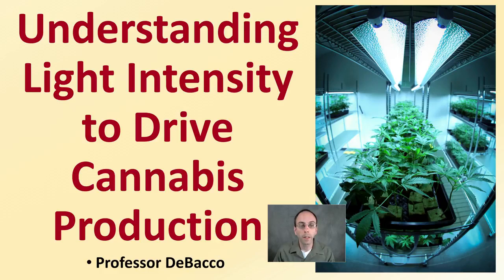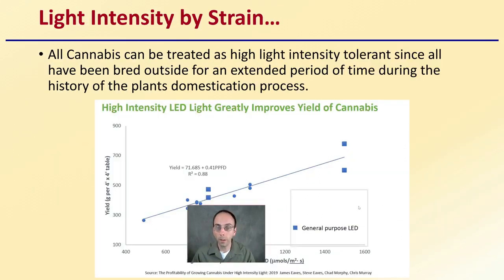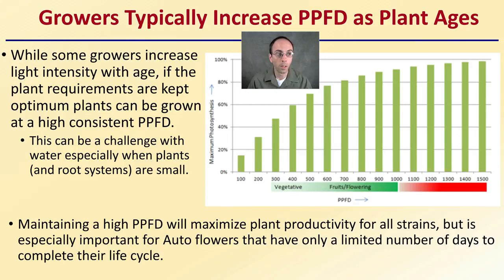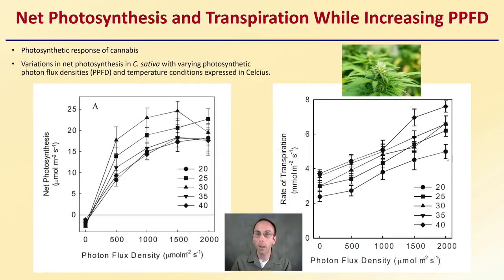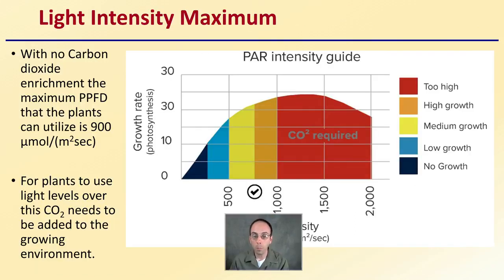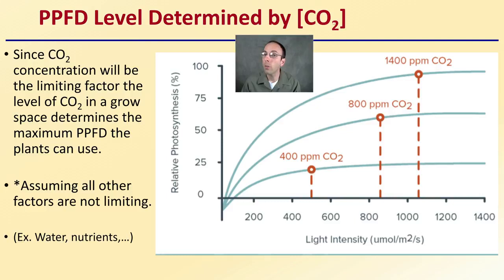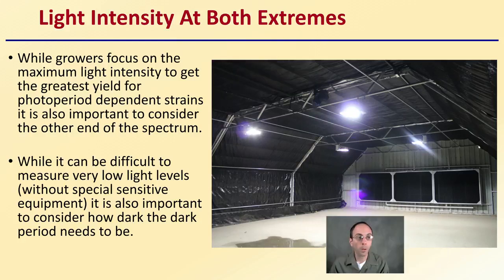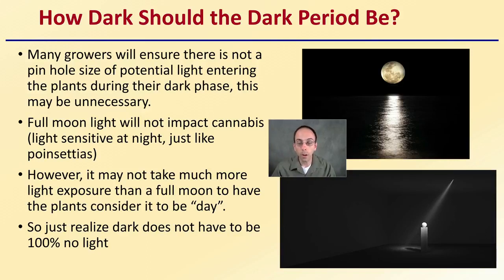Comprehending Light Intensity to Drive Cannabis Production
Teacher DeBacco
Providing the Plant More Light &#8230;When you provide a plant more light this can in theory increase photosynthesis and lead to more biomass.No other elements can be restricting for this to take place (Ex. Water, nutrients, air, &#8230;) Increasing PPFD past 850-900 µmol/( m2sec) will need co2 enrichment to benefit from this level of light.
Light Intensity by Strain &#8230;All Cannabis can be dealt with as high light strength tolerant given that all have actually been reproduced outside for a prolonged time period throughout the history of the plants domestication procedure.
Growers Typically Increase PPFD as Plant AgesWhile some growers increase light strength with age, if the plant requirements are kept optimal plants can be grown at a high constant PPFD.This can be an obstacle with water specifically when plants (and root systems) are little.
Net Photosynthesis and Transpiration While Increasing PPFDPhotosynthetic action of marijuanaVariations in net photosynthesis in C. sativa with differing photosynthetic photon flux densities (PPFD) and temperature level conditions revealed in Celcius.
Light Intensity MaximumWithout any Carbon dioxide enrichment the optimum PPFD that the plants can use is 900 µmol/( m2sec) For plants to utilize light levels over this CO2 requires to be contributed to the growing environment.
PPFD Level Determined by [CO2]Given that CO2 concentration will be the restricting aspect the level of CO2 in a grow area figures out the optimum PPFD the plants can utilize.* Assuming all other elements are not restricting.(Ex. Water, nutrients, &#8230;)
Light Intensity At Both ExtremesWhile growers concentrate on the optimum light strength to get the best yield for photoperiod reliant pressures it is likewise essential to think about the other end of the spectrum.
While it can be challenging to determine really low light levels (without unique delicate devices) it is likewise essential to think about how dark the dark duration requires to be.
How Dark Should the Dark Period Be?Lots of growers will guarantee there is not a pin hole size of prospective light getting in the plants throughout their dark stage, this might be unneeded.Moon light will not affect marijuana (light delicate in the evening, much like poinsettias)It might not take much more light direct exposure than a complete moon to have the plants consider it to be &#8220;day&#8221;.
Simply understand dark does not have to be 100% no light
Link to Lecture Slides:/* Due to the description character limitation the complete work pointed out for &#8220;Understanding Light Intensity to Drive Cannabis Production&#8221; can be seen at &#8230; g.